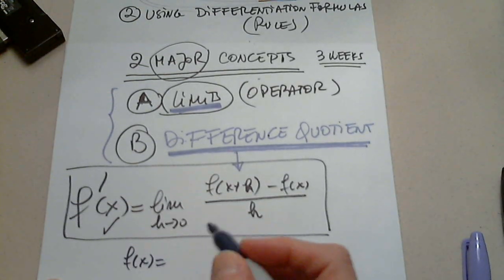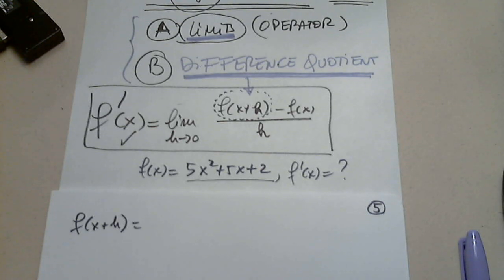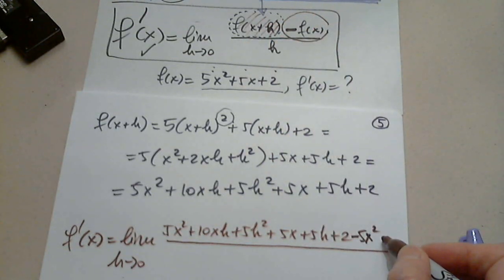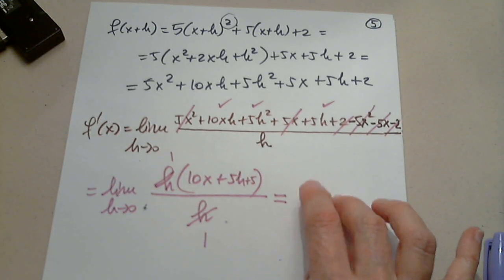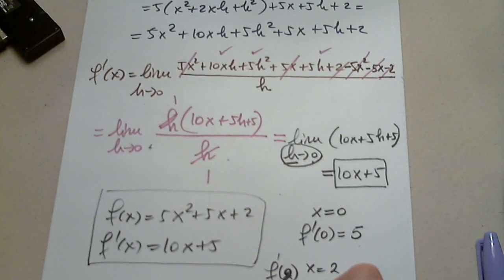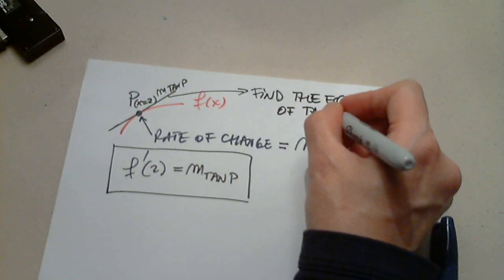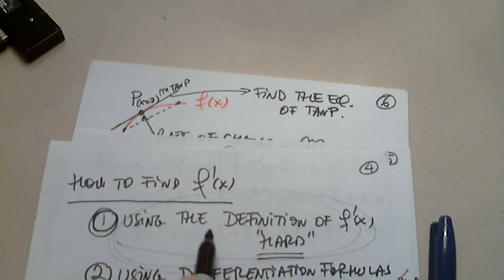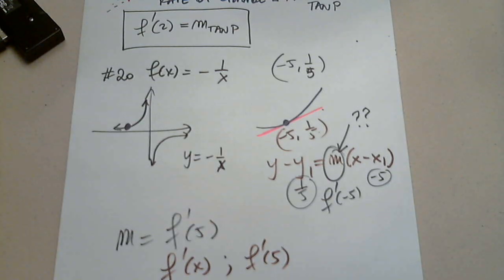MAT 230 1.4 AND 1.5 PART 3 FEB 12